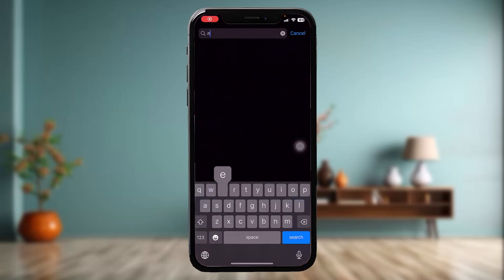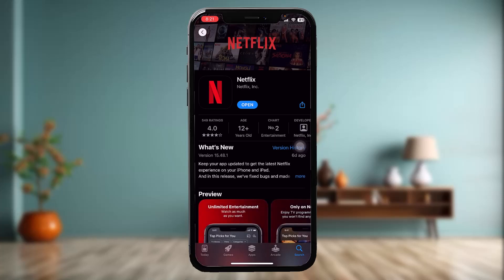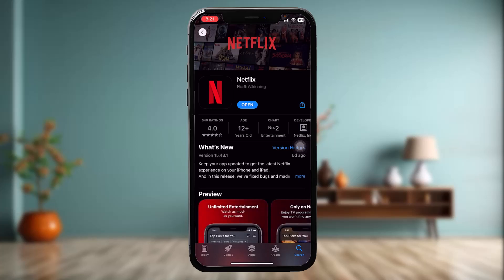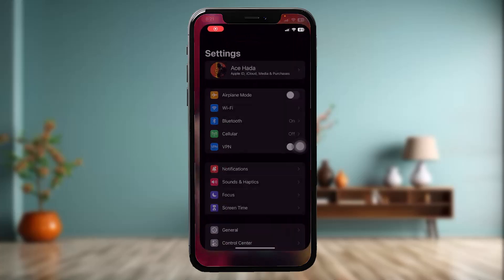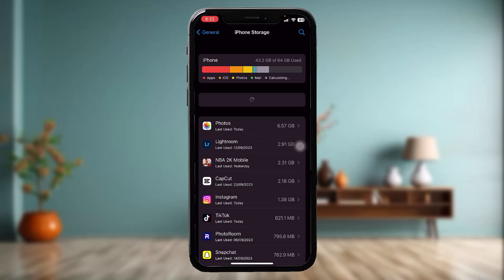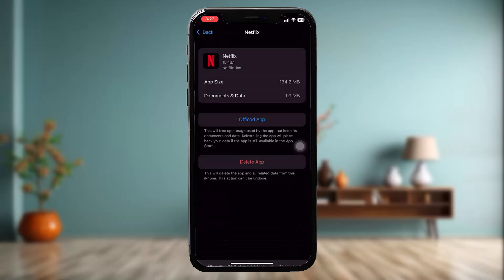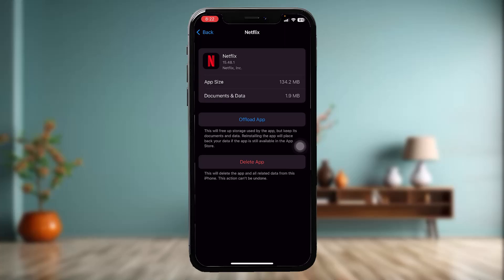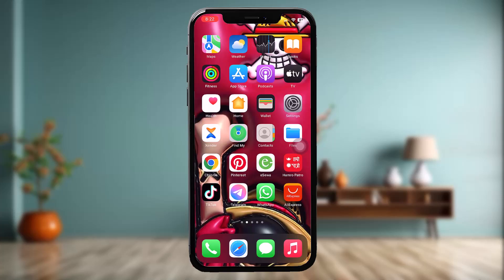Netflix ~ Fix Not Working Green Screen Error !! Netflix Green Screen Problem - Solve 2024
Want to know How To  fix netflix green screen but don't know how?
This quick video will guide you to

So, in this few simple steps you can successfully  fix netflix green screen

Timestamps :
00:00: INTRODUCTION
00:13: CHECK FOR UPDATES
00:30: OPEN SETTINGS APP
00:36: RESET THE APP